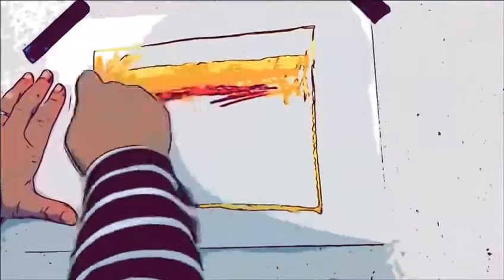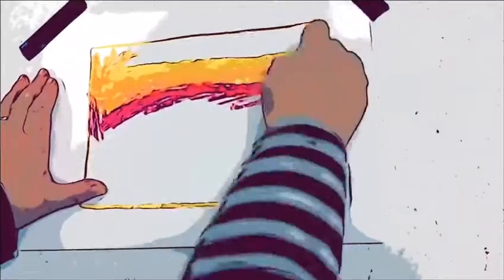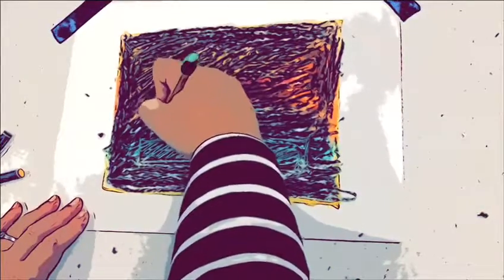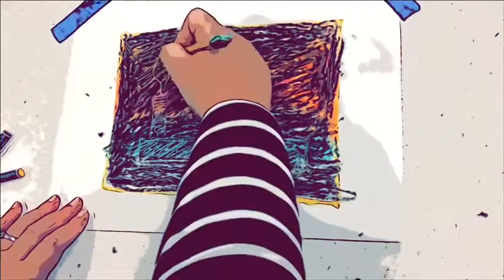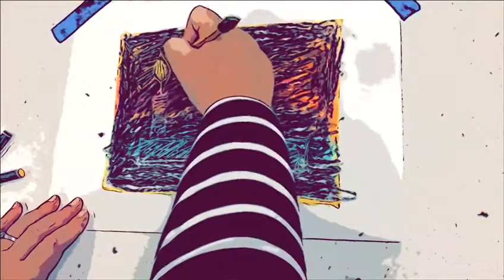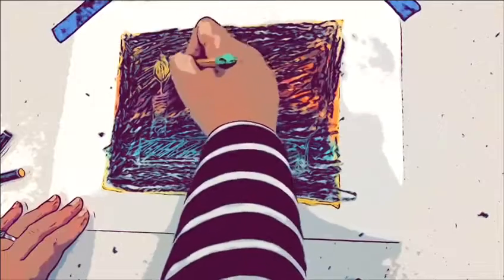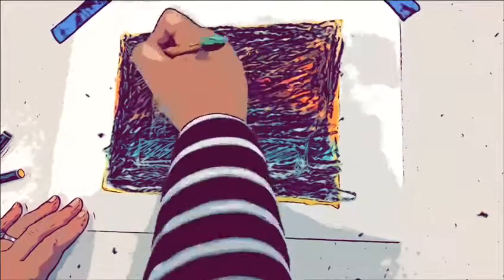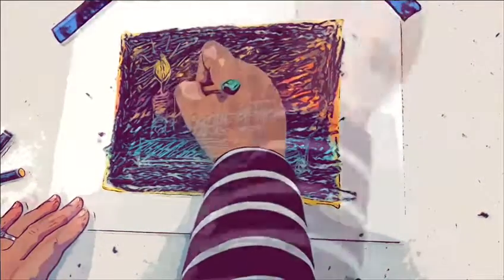Rosh Chodesh Kislev 5782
Video by Julie Tonti, Director of Educator Services
Macks Center for Jewish Education